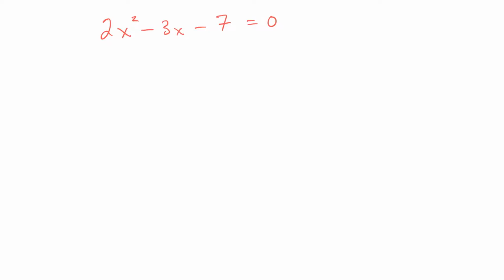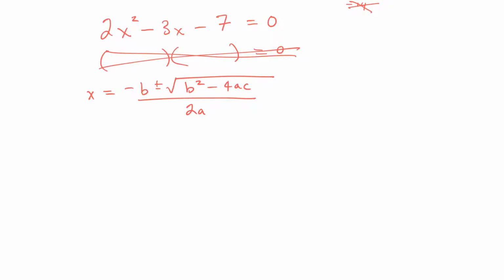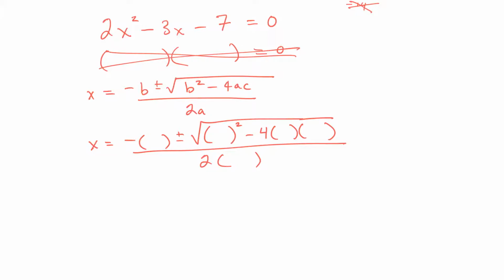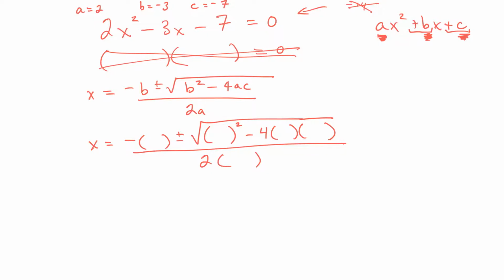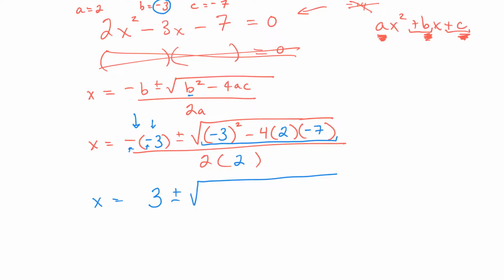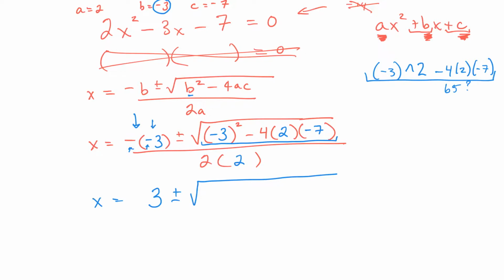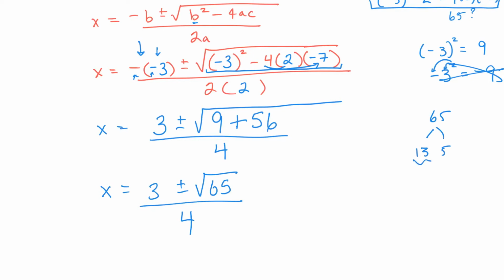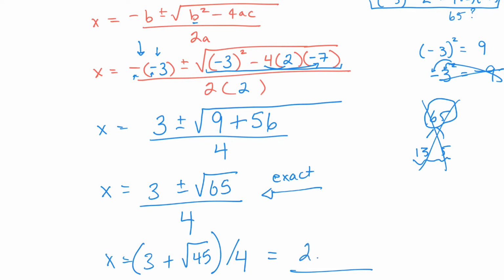20WN MTH0020 Quadratic Formula